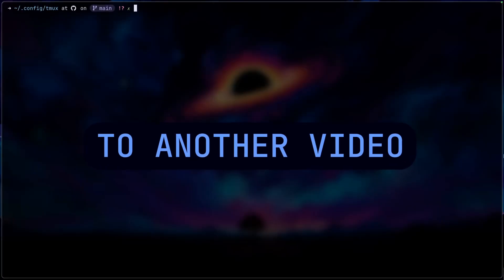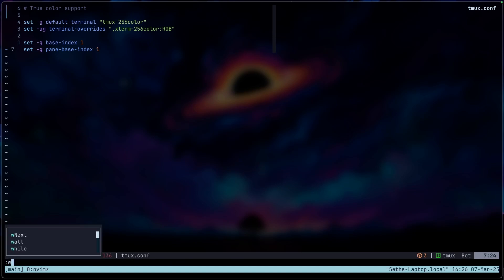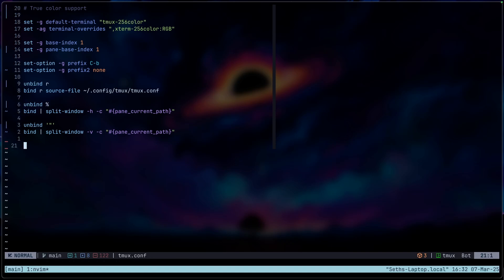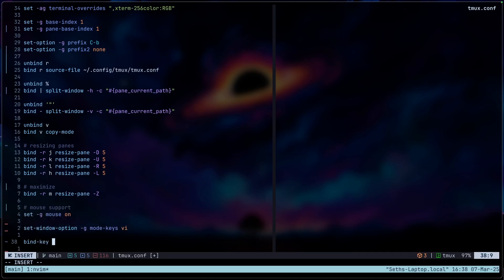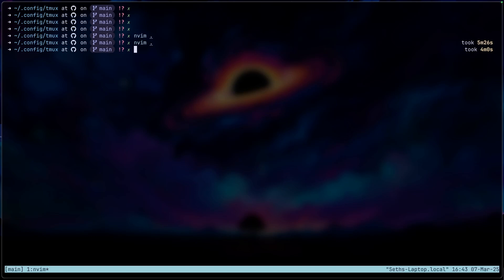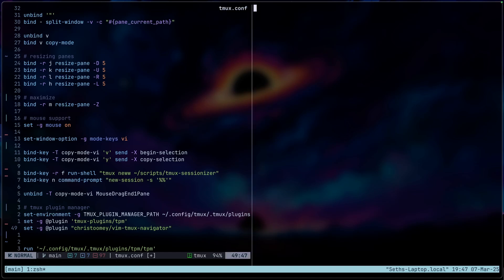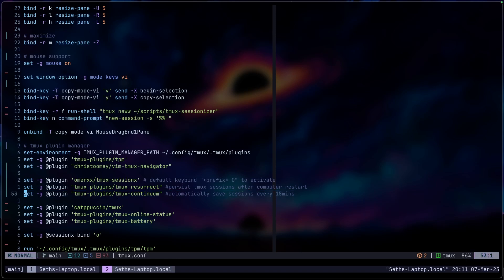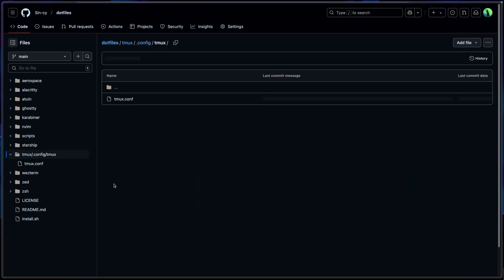Start Using Terminal like a CHAMP with Tmux | Full Config From Scratch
Set up Tmux config from scratch with better look & flow for your Terminal + Neovim for effective programming with better navigation, sessions, quality of life and more.

I go into detail on setting up tmux configurations with the things I use to make tmux the best it can be for productivity when coding, especially if you are someone who spends a lot of time in the terminal, being able to move around and take control of your work spaces for different code bases is a drastic improvement to your setup.

⏳ TimeStamps
00:00 Intro
00:23 tmux directory
00:51 configuring tmux
01:16 true color support
02:47 the prefix key
03:34 binding split panes
03:59 binding reload config
04:23 binding copy mode
05:01 resizing & maximizing panes
06:09 mouse support
06:20 navigate & select with vim copy mode
07:00 session management
09:56 setup & install plugins
10:39 navigate neovim & tmux splits
12:14 better tmux sessions
13:30 changing how tmux look
14:06 making tmux look good
15:23 which terminal multiplexer to use